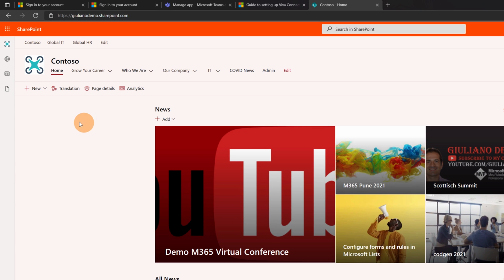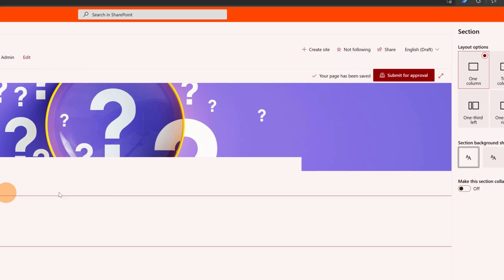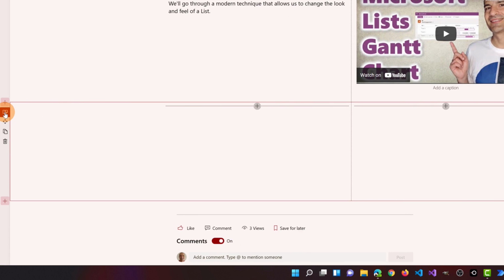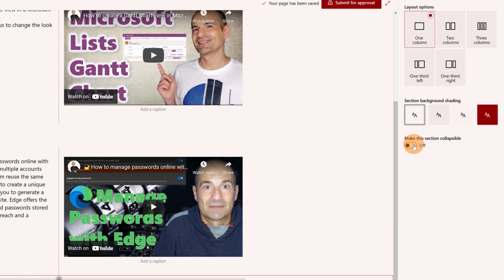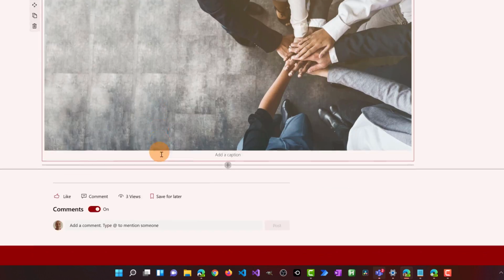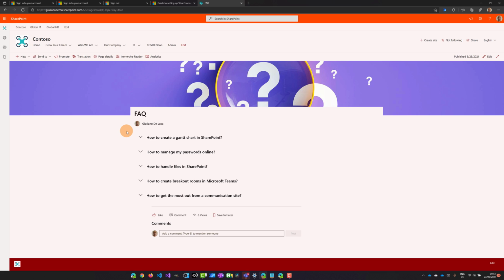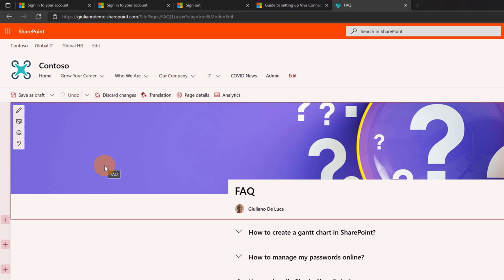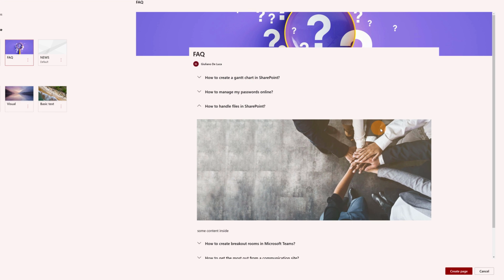⁉️How to use collapsible sections in SharePoint [Create a FAQ Page]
In this video tutorial, you’ll learn how to use the collapsible sections feature in SharePoint.
We are going to see a typical scenario with this feature by creating an FAQ page.

⏲Timestamps
0:00 Introduction
0:46 SharePoint collapsible sections FAQ page
5:40 FAQ Page as a page template to reuse
8:42 Conclusion